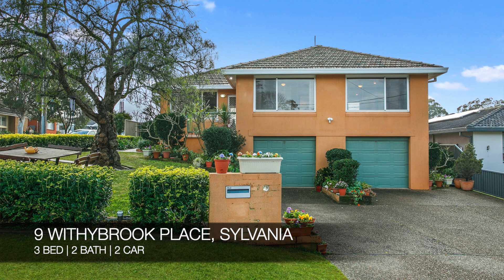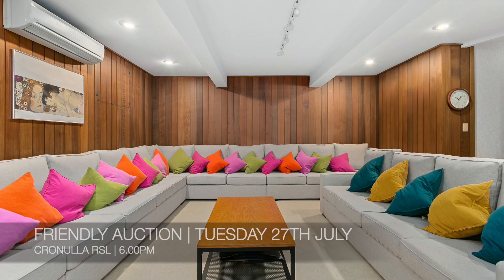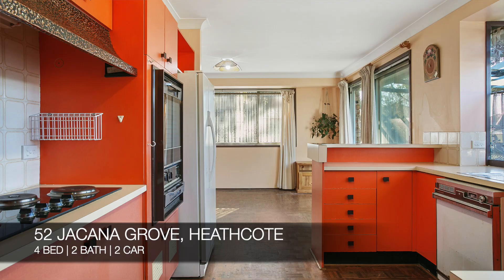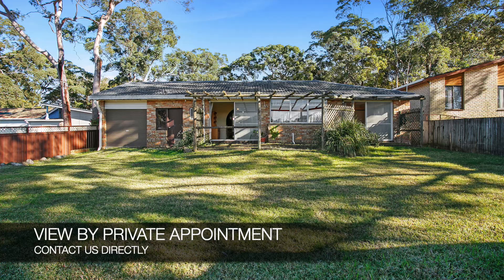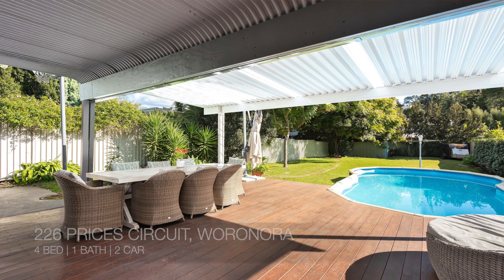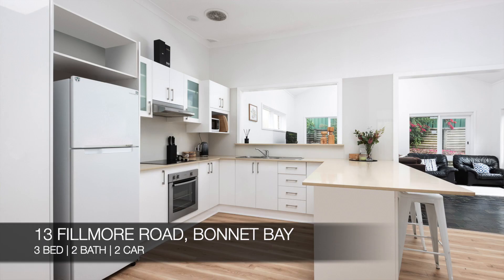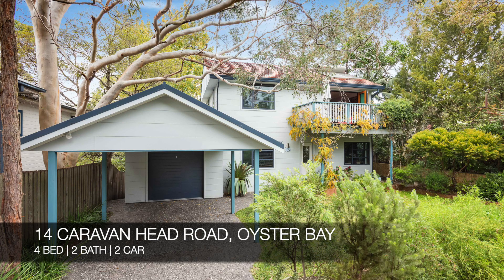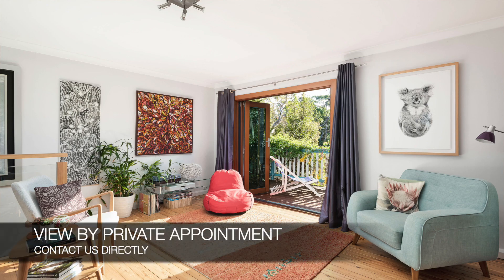NEW BLOOMS EPISODE 107